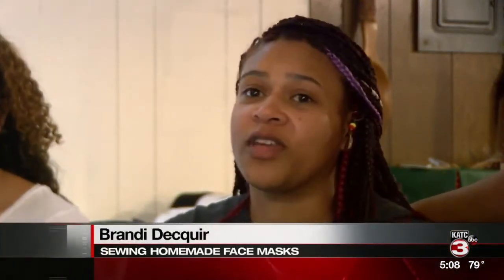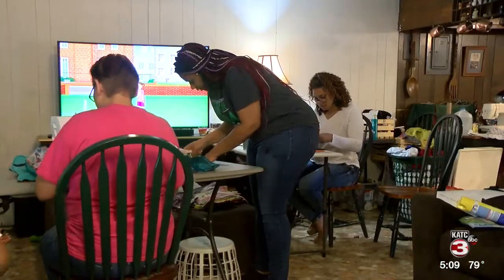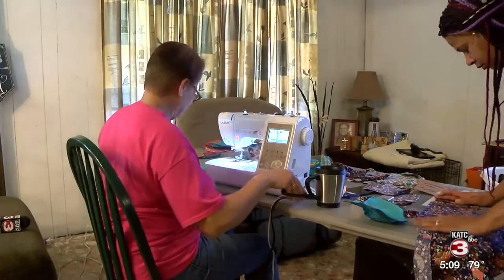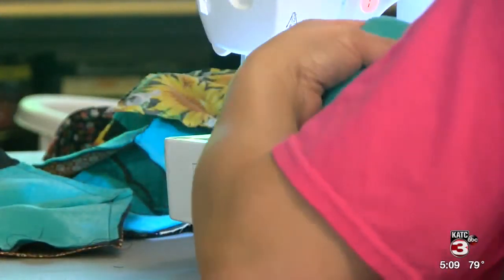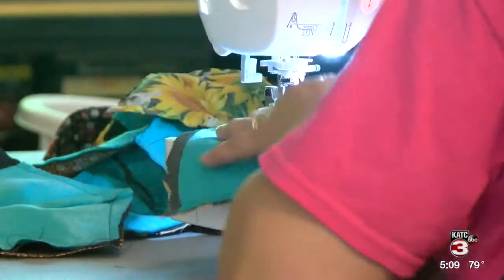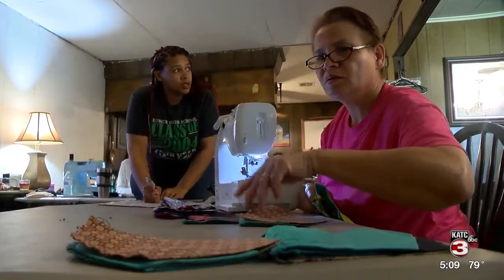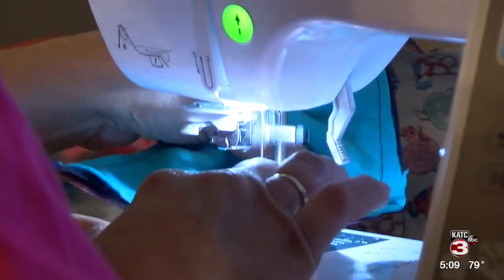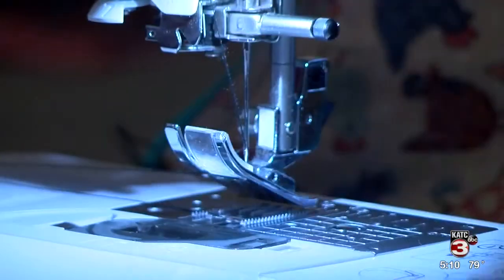Handmade masks being sewn to help with masks shortage